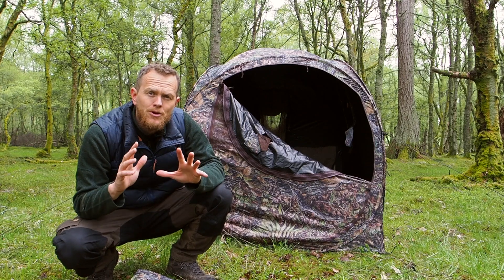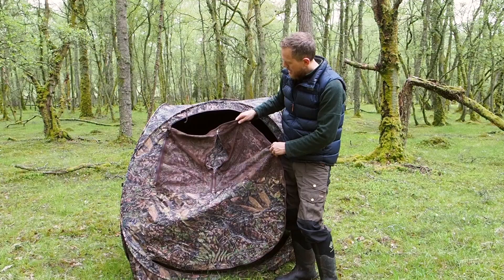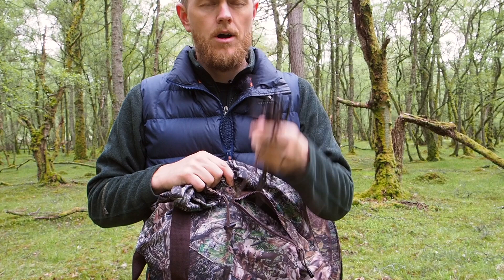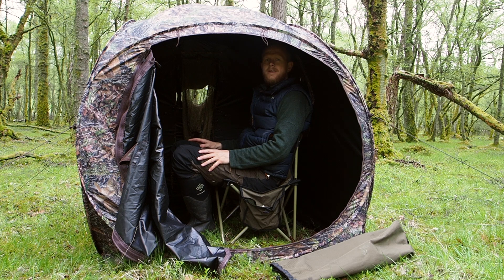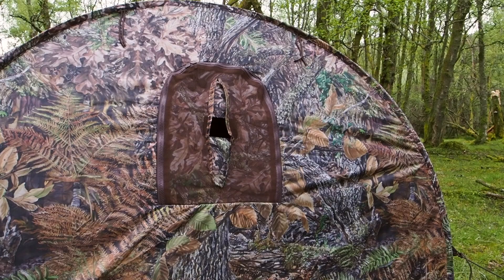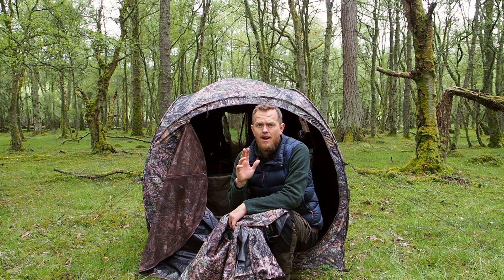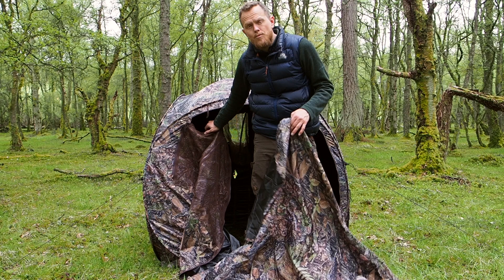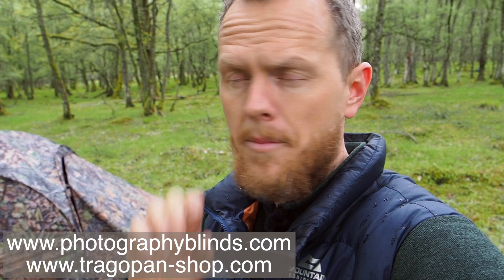Grouse V+ most ADAPTABLE Pop-up Hide? | Blind Features and Setup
The newest pop-up hide from Tragopan, the Grouse V+ blind has got a great new feature where you can attach the awning to extend the hide and make it larger as well as give you the opportunity to lie down in it to photograph wildlife at ground level.

0:00 Intro
0:32 Grouse V+
0:44 How to put up
01:17 How to take down
02:36 Sides of Hide
03:00 Attaching pegs and guy wires
04:39 Chords for attaching additional camo
04:47 Poles for Roof
05:39 Koklass Chair for Hide
06:11 Windows on the Grouse V+
07:45 Interchangeable Shooting Windows
08:36 How to Change Windows
10:34 Bottom Window
10:58 Awning for Grouse V+
12:35 Shooting at Ground Level
13:48 Where to Buy the Hide